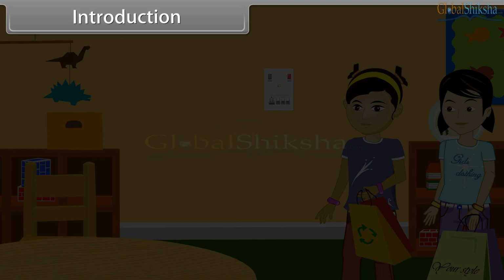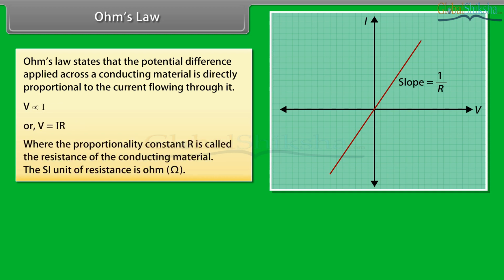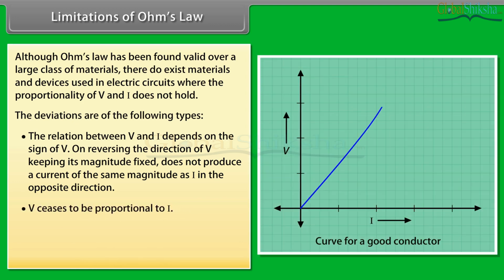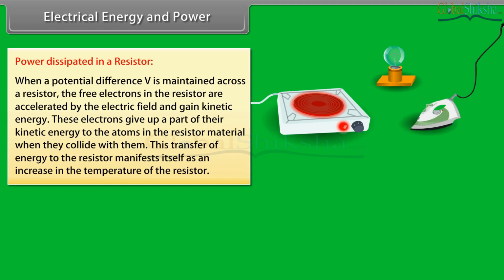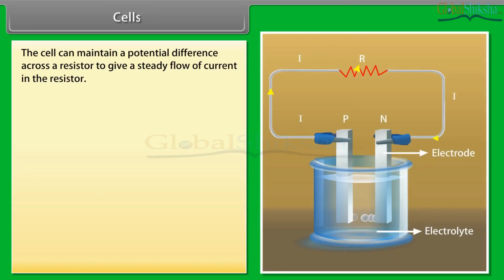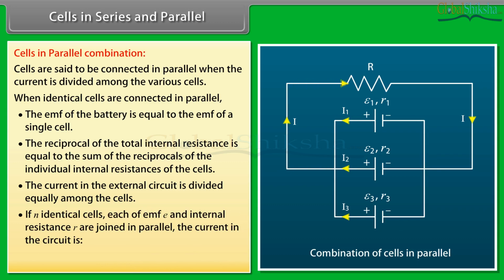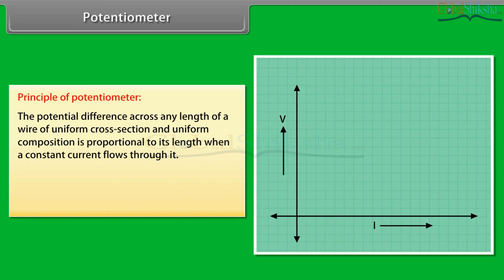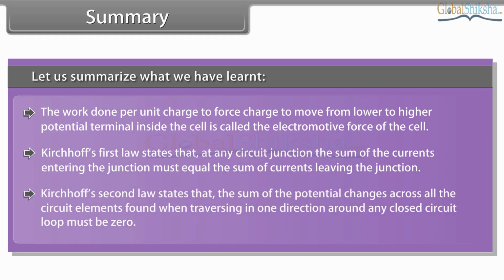SS1 - Kirchhoff law | Basic Electricity | Nigeria Board.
GlobalShiksha's Animation-based learning videos are available from Primary 1 to SS3 covers Basic Science, Basic Technology, General Mathematics To buy please visit ➡️

Why should you choose an animation based video for your kids?
✔️ Mapped to Nigeria Curriculum
🧒For Grades PRIMARY 1 - SS3
📈 Improves scores by 20%
🥳 Reduces stress
📚 Basic Science, Basic Technology, General Mathematics